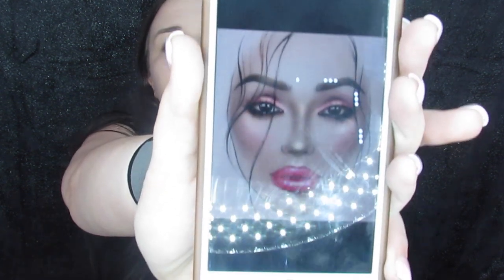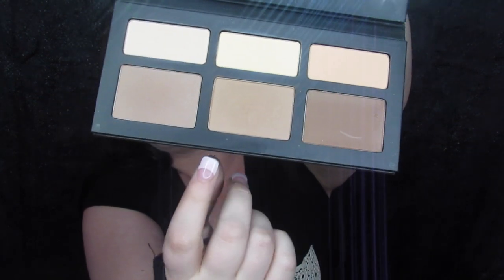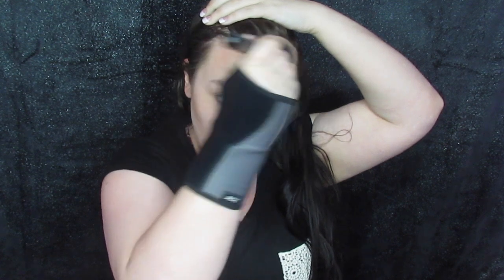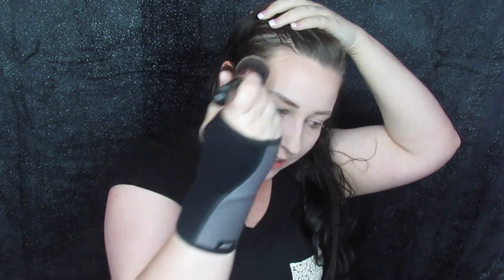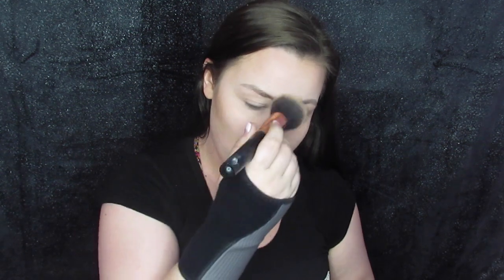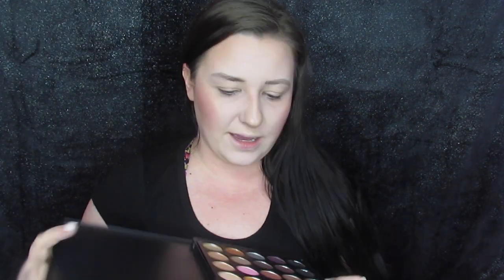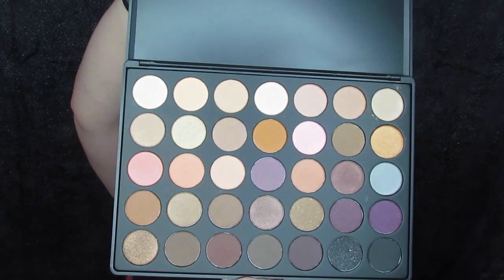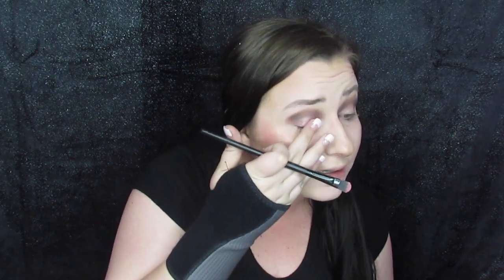CHATTY GRWM | INTERNATIONAL WOMENS DAY | MAKEUPFLO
So once you get me talking, I guess I just don't stop.
I hope y'all enjoyed getting to know me a little more!
And this lined up so perfect! Get to know me a little better on International Womens Day!

And you can find these amazing face charts